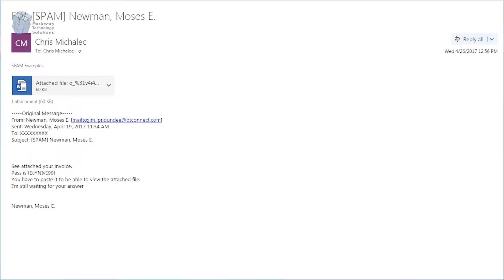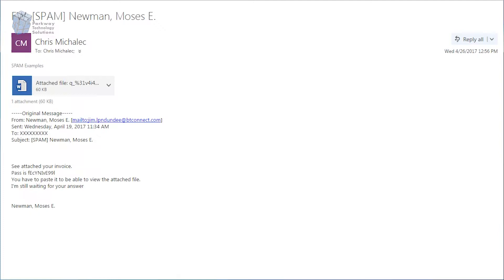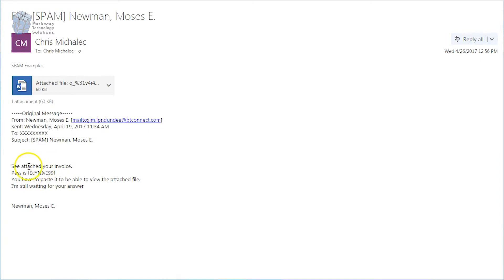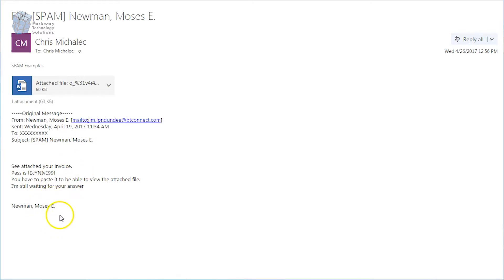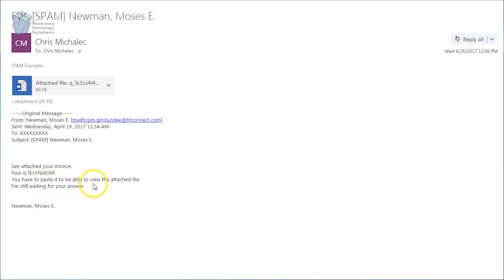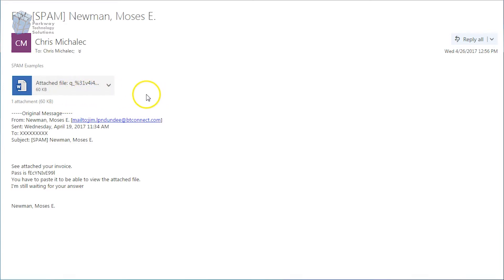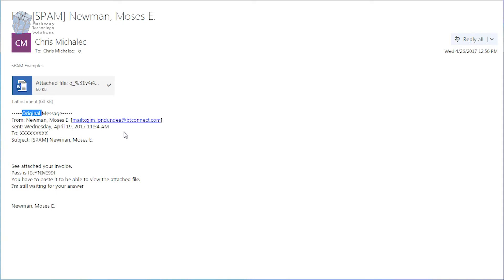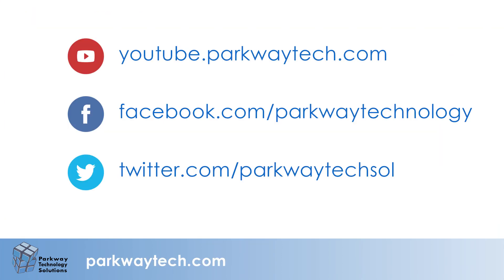SPAM Spotting - Episode 3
Will the SPAM ever end? No. The answer is no. So find out how to protect yourself.